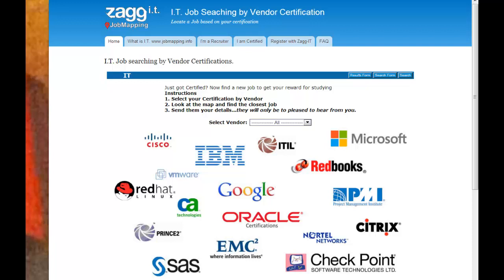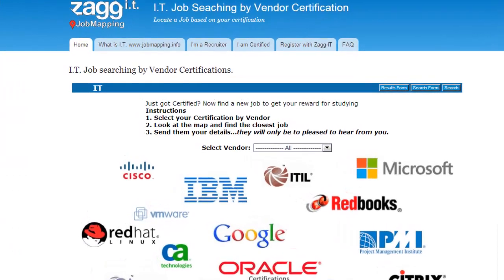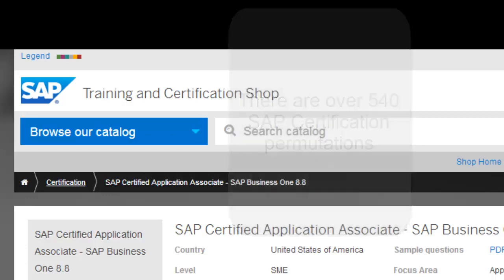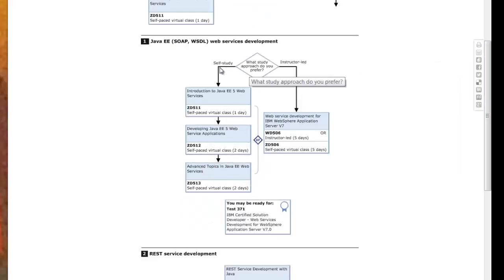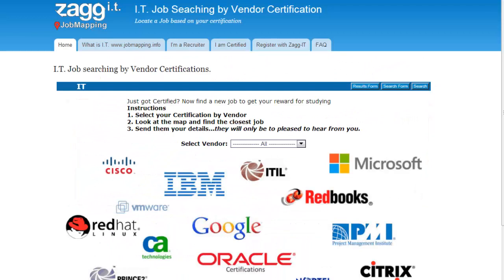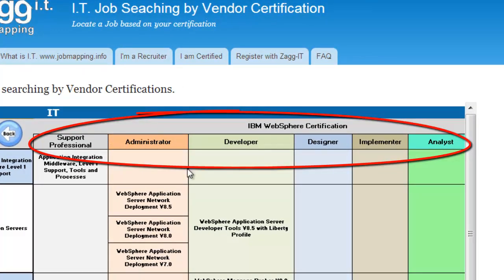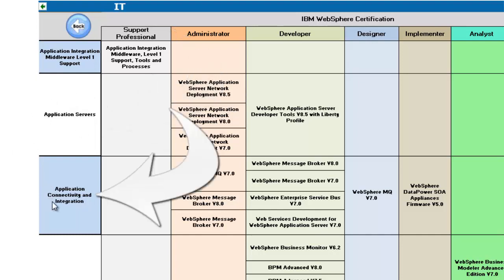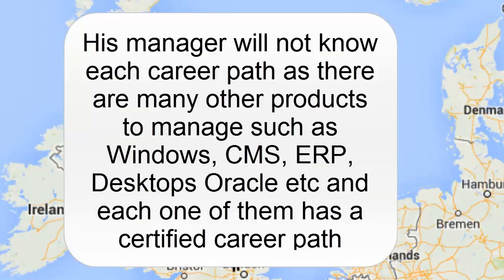Jobmapping VendorCerts 2020 05 19 14 58 06 UTC Louis Giboin Jobmapping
Jobmapping with vendor certifications